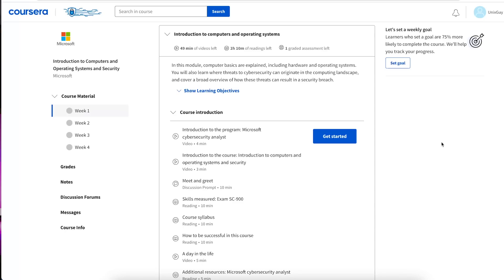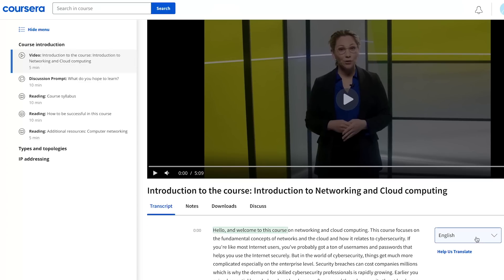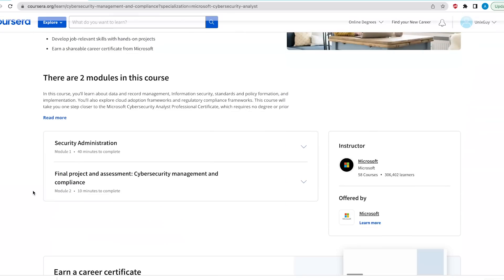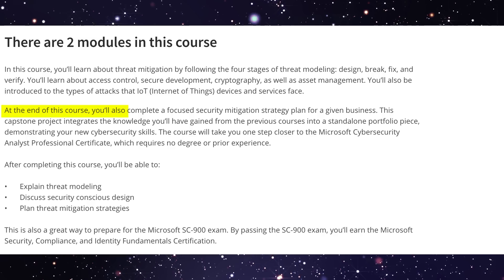Is Microsoft Cyber Analyst Certificate worth it?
TimeStamps:
00:50 Special offer
01:20 Course Review
03:24 Roadblock
06:10 My thoughts
06:33 My recommendation
06:41 Option One
06:53 Option Two